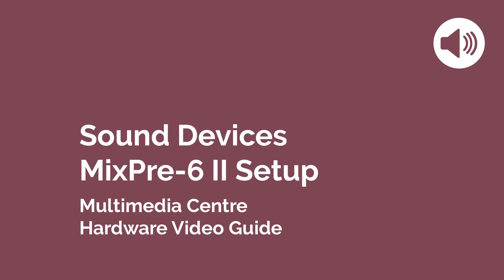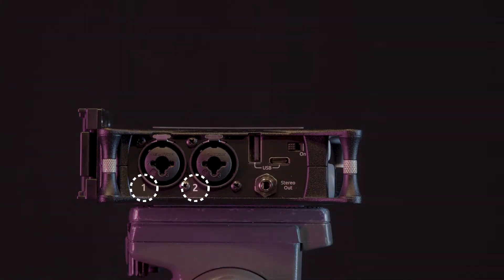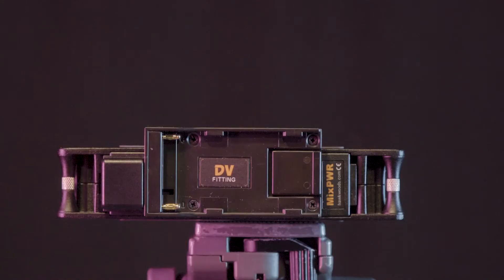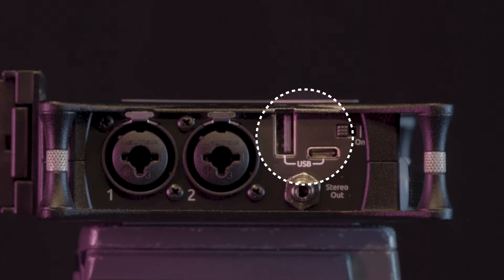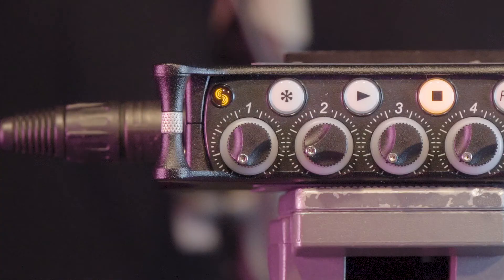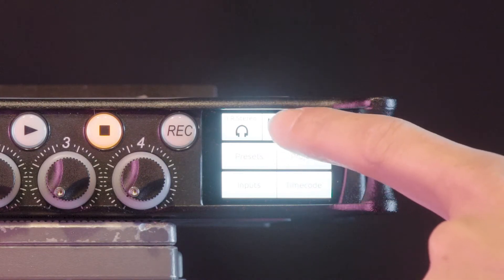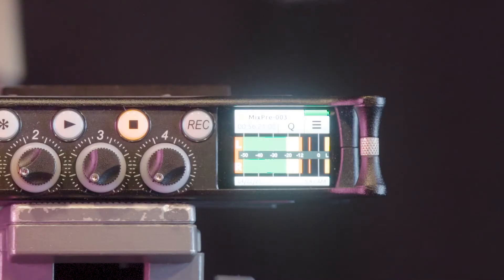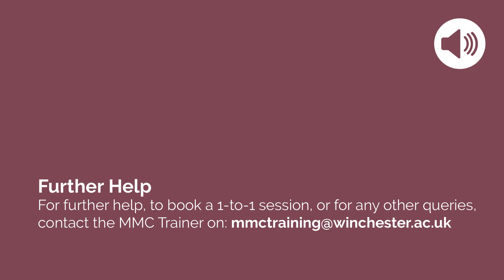Sound Devices MixPre 6 II Setup Video